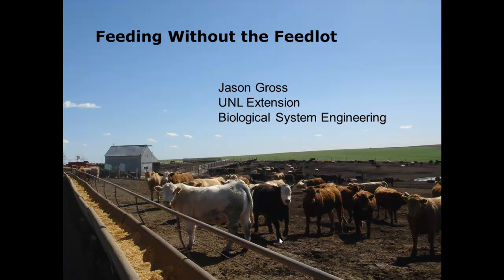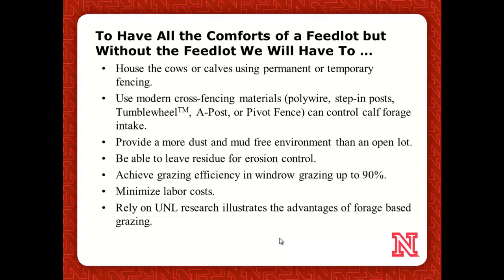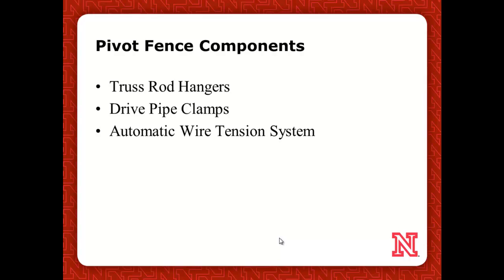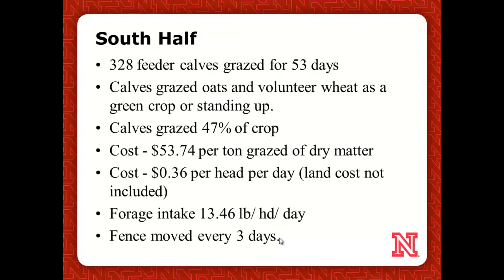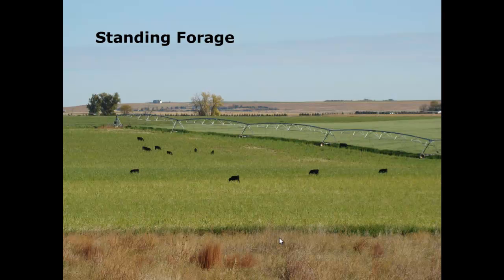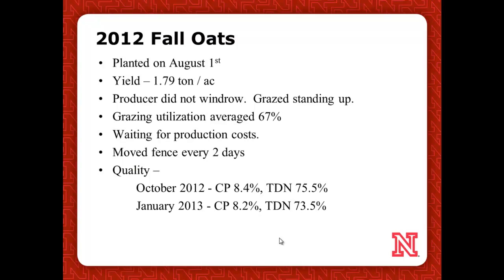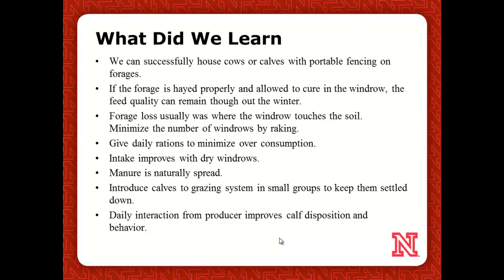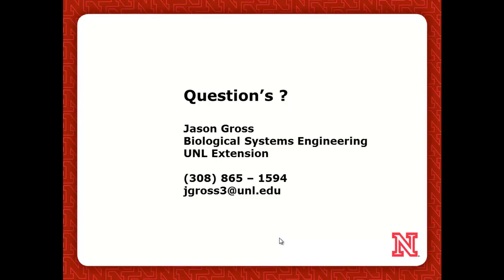Feeding Cattle Without the Feedlot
Typically cattle producers can have improved animal performance through controlled systems such as an open lot feedlot.  Open lots provide for improved control of diet, health, and monitoring of activity of the animals.  Feeding areas such as these also can have disadvantages such as solid manure accumulation, surface water contamination when runoff water is uncontrolled, such systems are labor and machine intensive, and can contribute herd health issues because of high stocking densities, dust, or mud.  Forage based grazing can negate many of these issues and is arguably more sustainable and environmentally friendly.  However intensive grazing strategies must be employed to obtain comparable productivity.  Development of technology that allows for these benefits is needed.  Cross fencing and rotational grazing practices would benefit from more flexible and less labor intensive ways of controlling the grazing area.